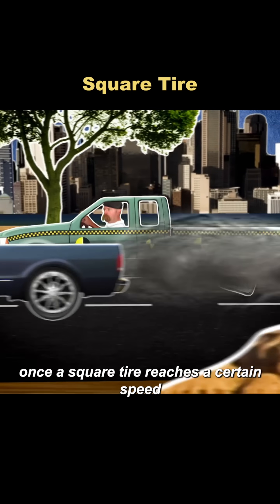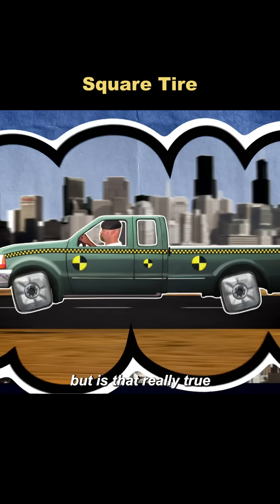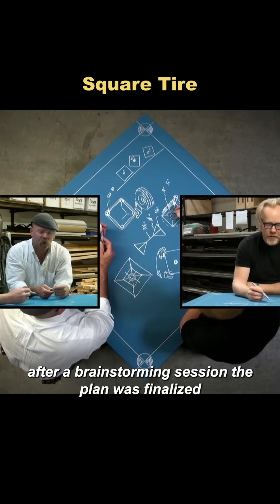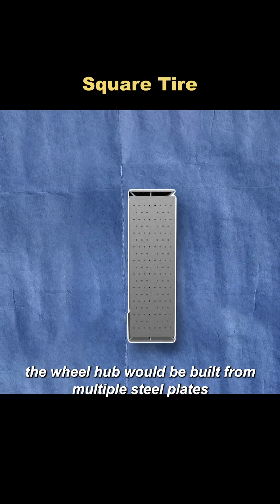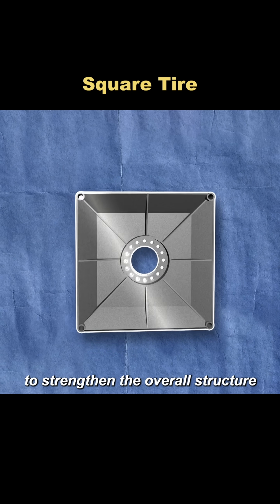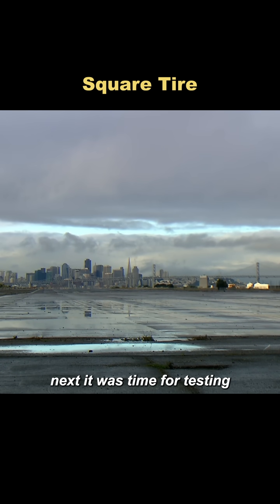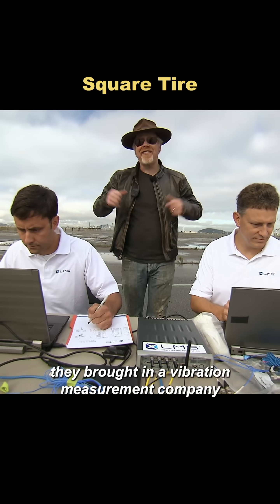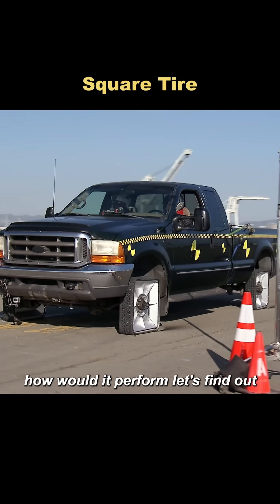Have you ever seen a square tire?